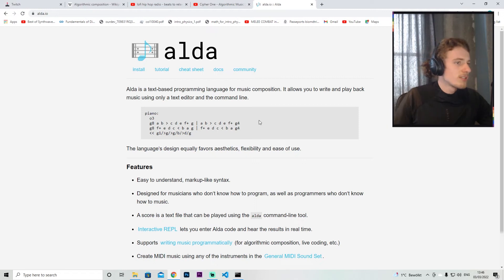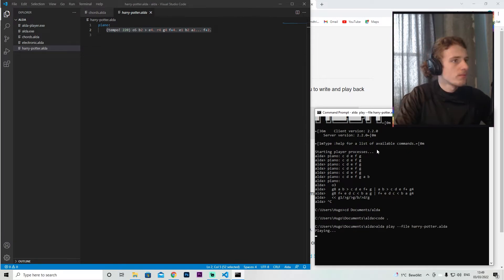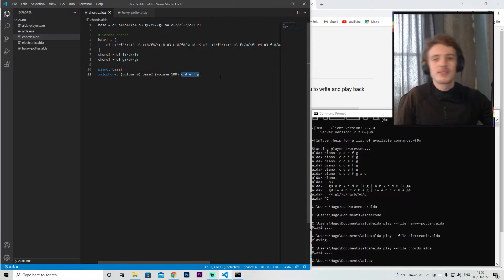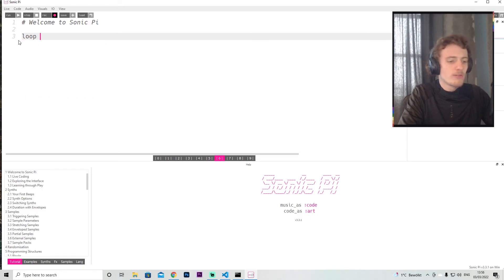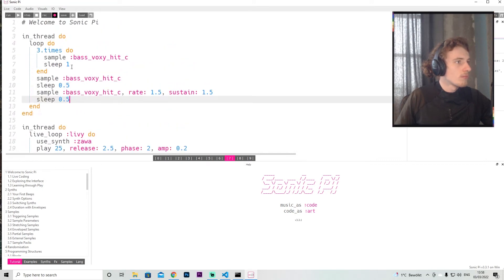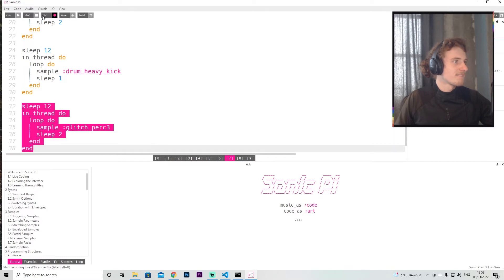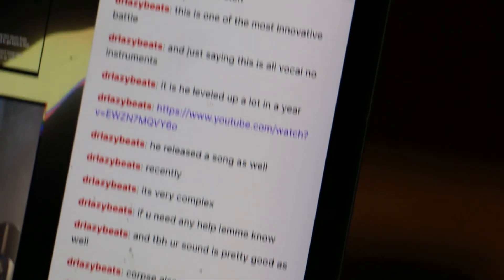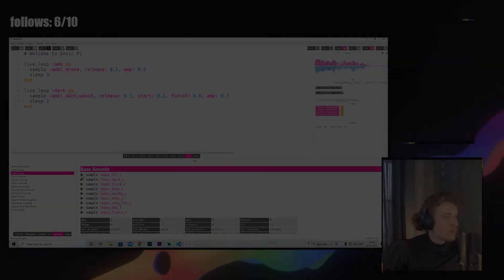Making music with a Programming Language | Developer Vlog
I'm trying to make a music only with programming languages, alda is text based programming language for music composition but its not enough and complete so we try also the Sonic Pi programming language. We did the beginning of a dark and calm techno set, need to work on it a lot more !
Feel free to contribute or give feedback! See you brooooos

- Fresh Air - Mountaineer
Music from Uppbeat (free for Creators!):